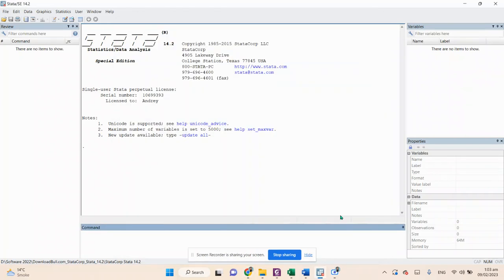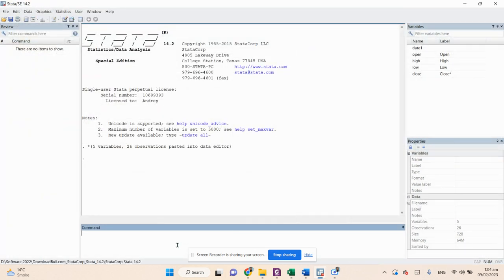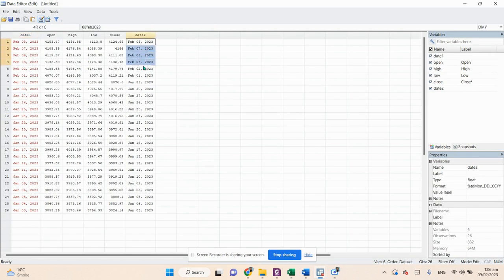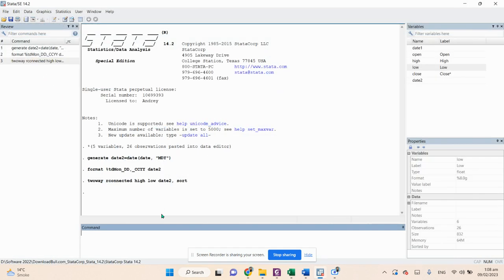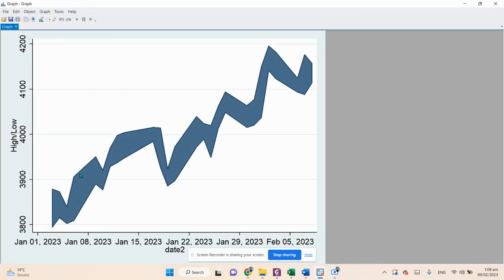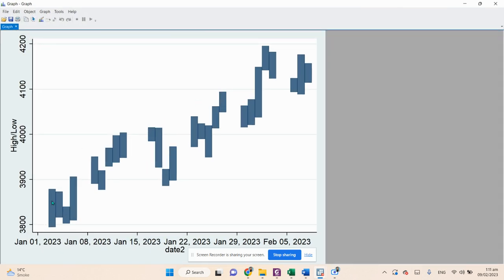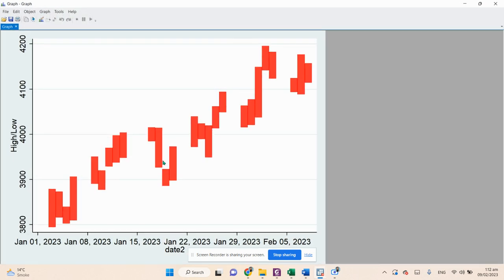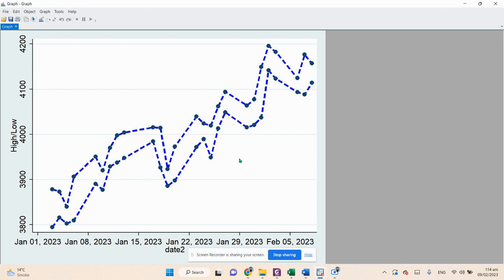Range Graphs in Stata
Salam/Hello Everyone,
In this video, I am going to guide you
1. how to use the data from Yahoo Finance
2. converting string date to numeric/readable format
3. Creating 10 Best Range Plots (two variables on Y axis, and Dates on X-axis) in Stata